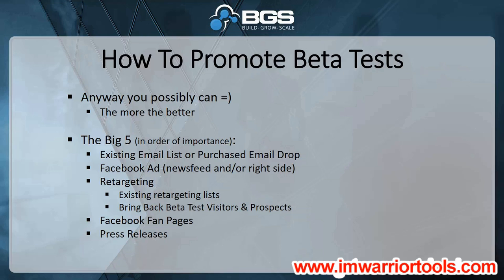upsell mudulo 4.3.1 01 MARKETING & PROMOTION